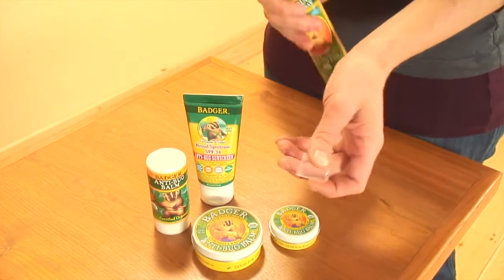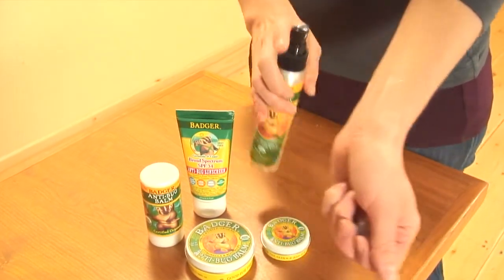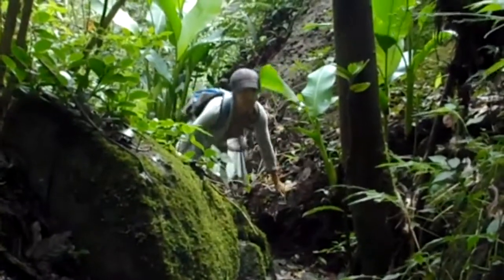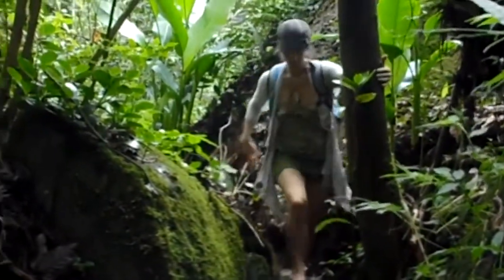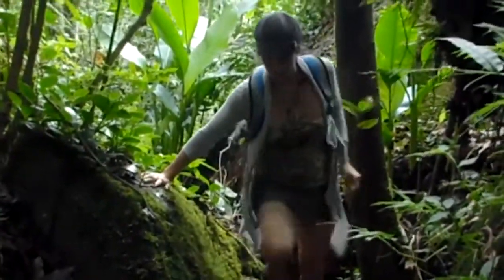Badger Anti-Bug Balm & Anti-Bug Spray - Product Video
Badger Anti-Bug products have active ingredients such as citronella, cedar and lemongrass. These are very effective and have been tested to keep bugs away for 3-4 hours and they smell great. They're all completely natural and certified organic and they contain no chemical or deet, so you know they're safe to use. The original Anti-Bug Balm version has a base of organic extra virgin olive oil and beeswax, so it's great for your skin. It comes in a tin or a stick that's easy to apply. We also have an Anti-Bug Spray in an aluminum bottle and an Anti-Bug Sunscreen which takes our famous sunscreen bases and adds our anti-bug essential oils giving you double protection from the sun and the bugs.